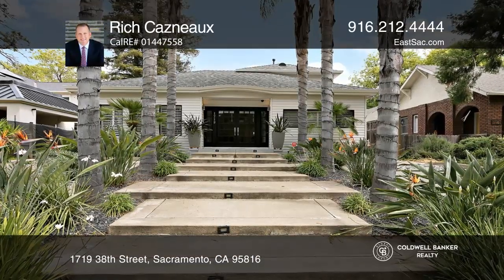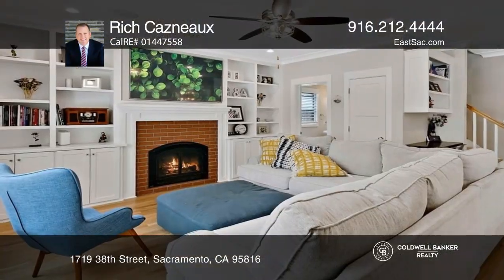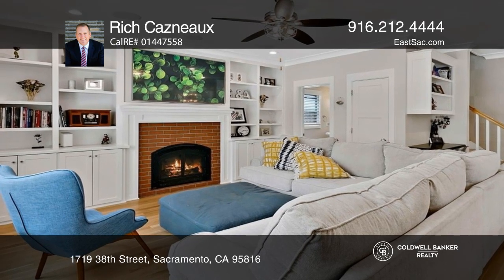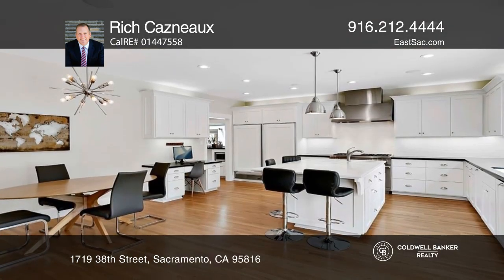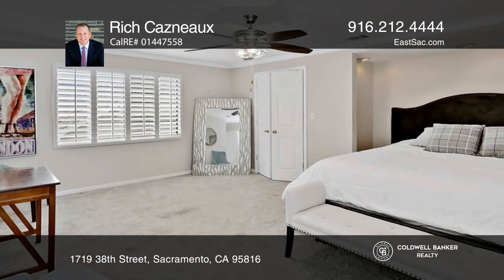1719 38th Street, Sacramento, CA